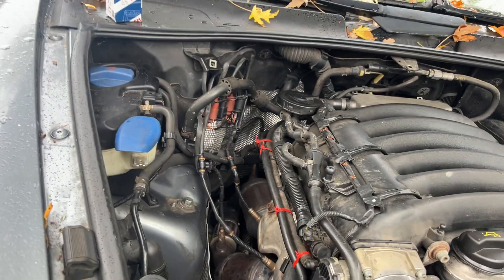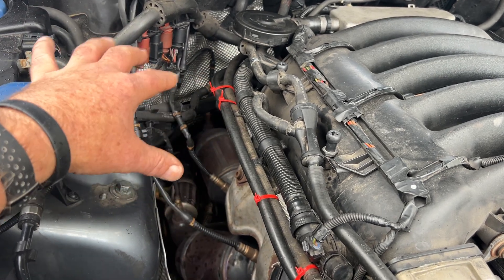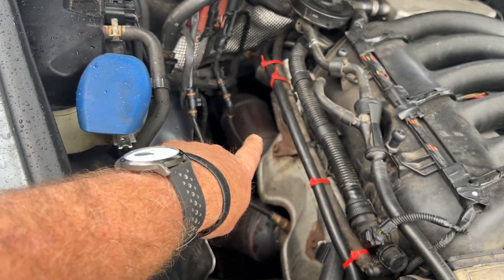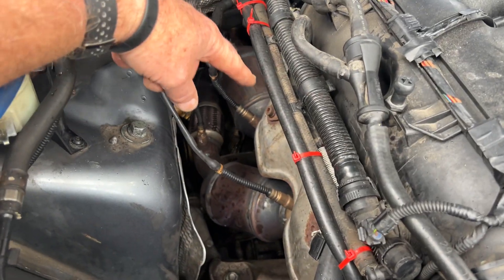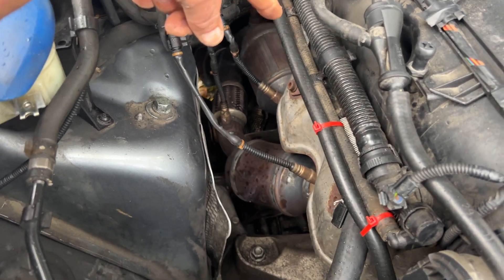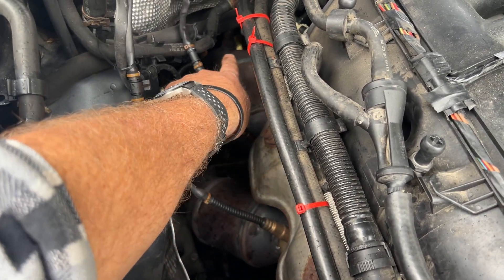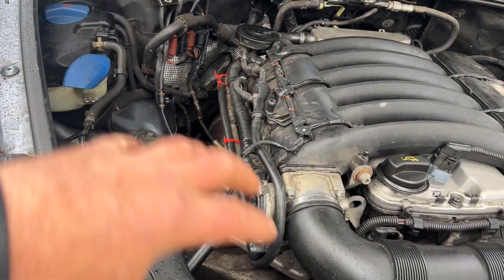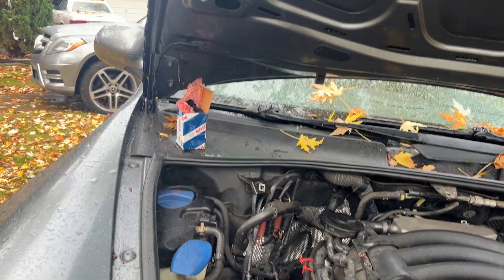Porsche Cayenne 955 3.2 location and color coding of O2 sensors